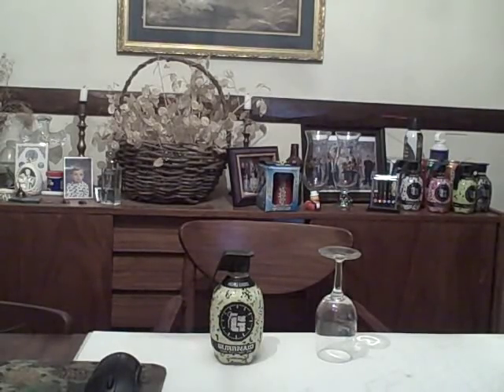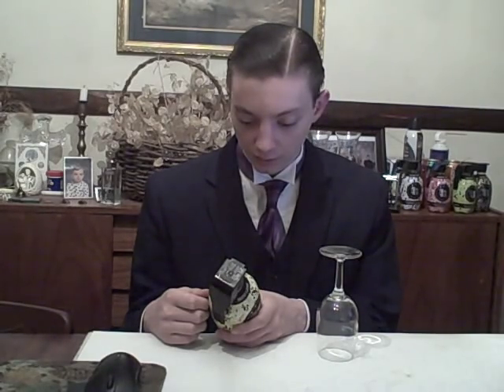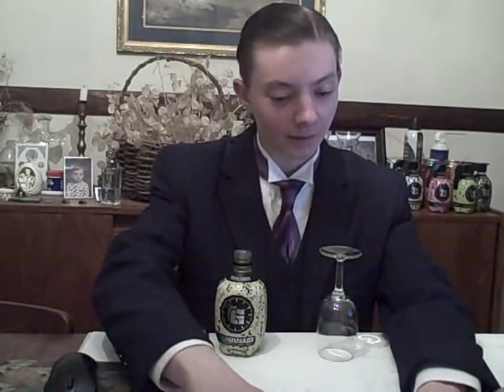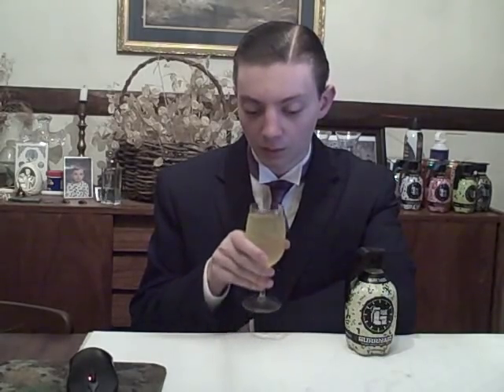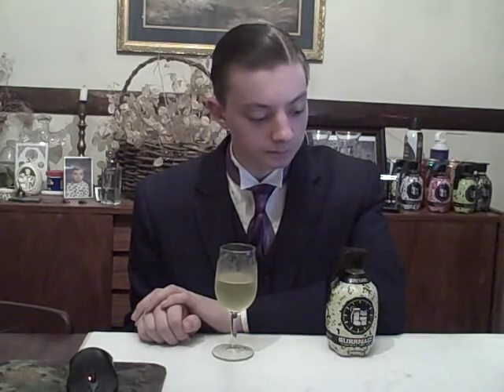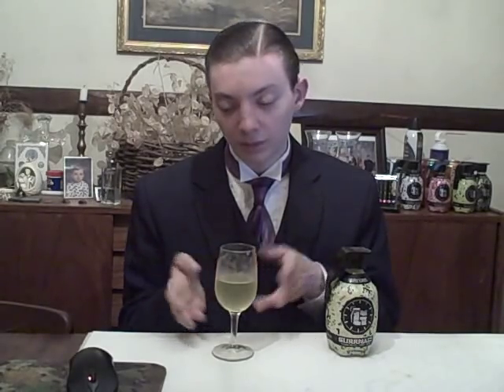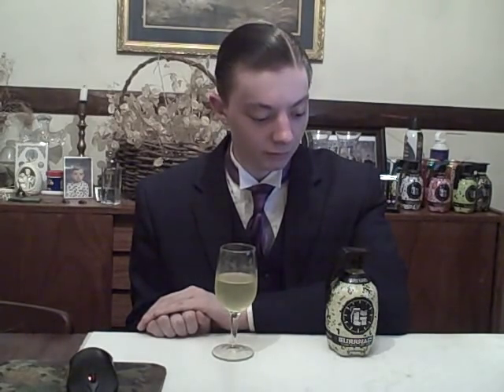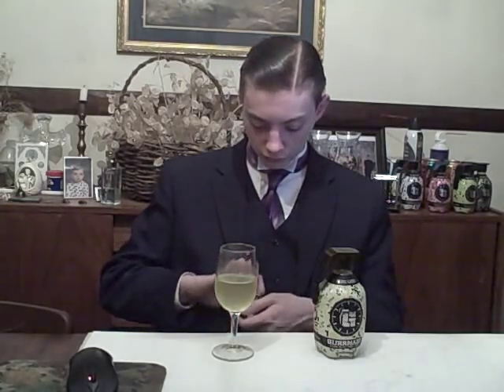Energy Crisis--Energy Drink Review #113 Gurrnaid Pineapple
Today's review is for Gurrnaid Energy Drink in Pineapple flavor.